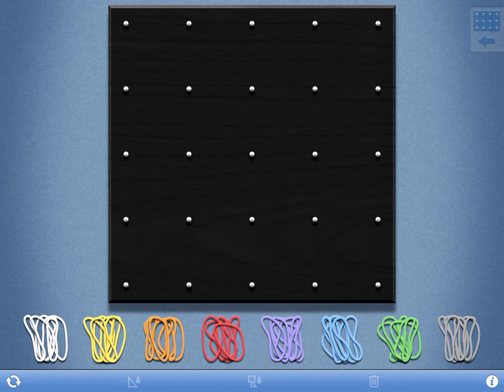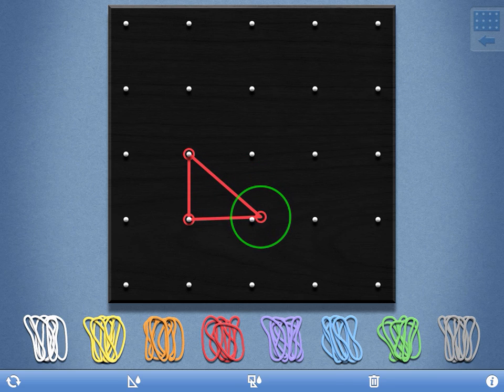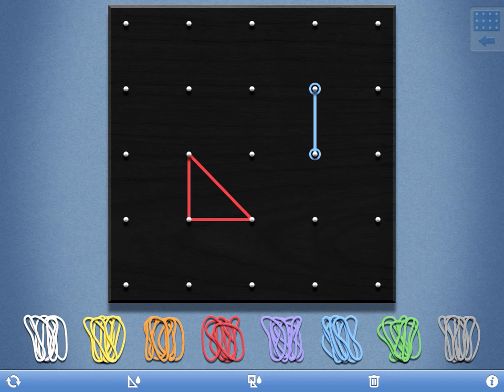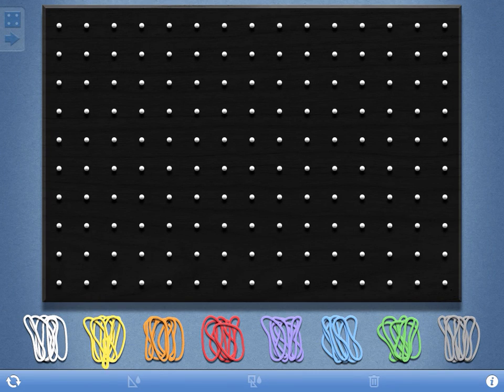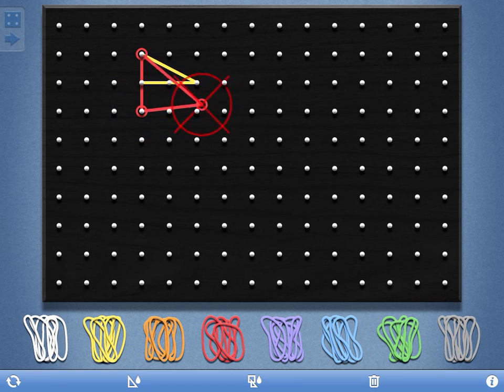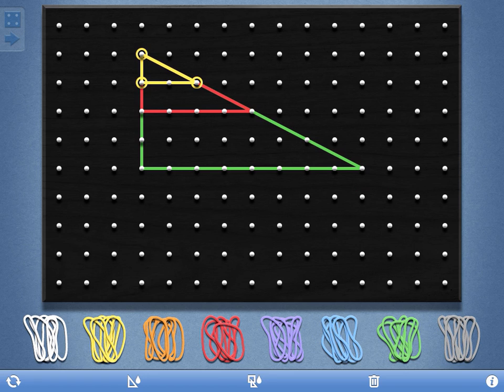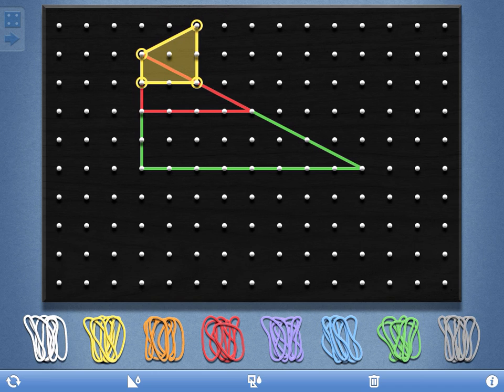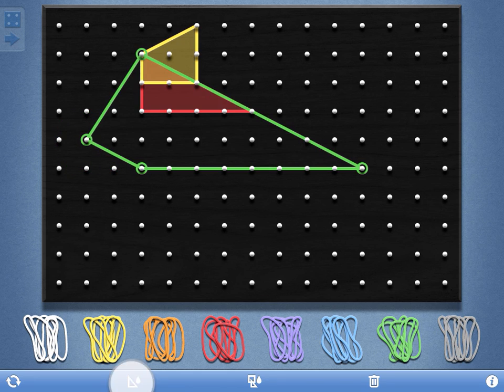iPad Geoboard App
A short demo on how to use the Geoboard App for iPad.